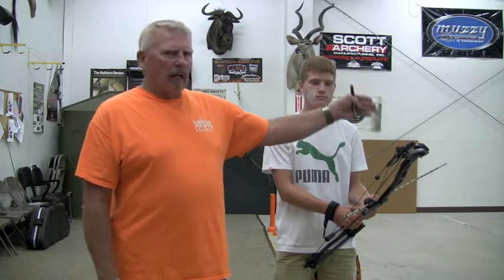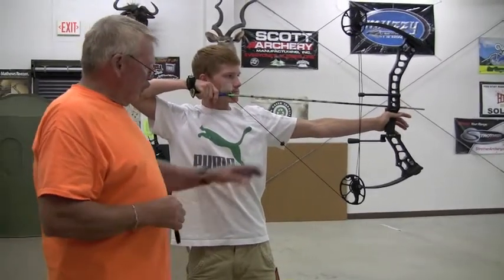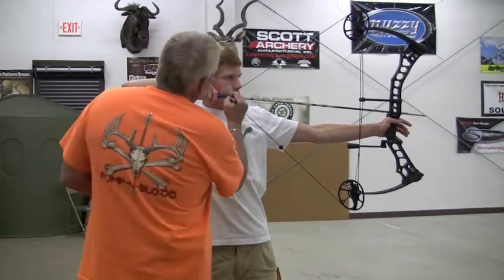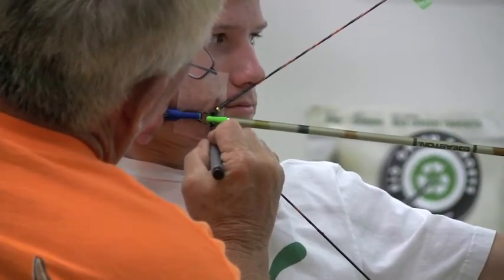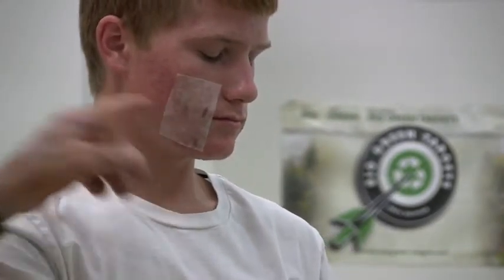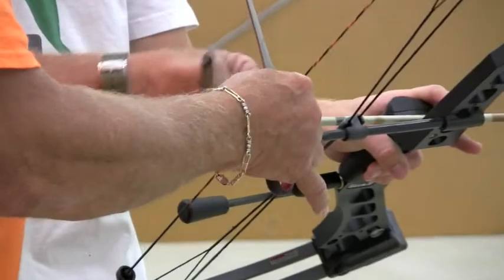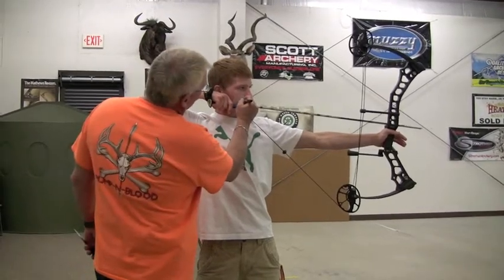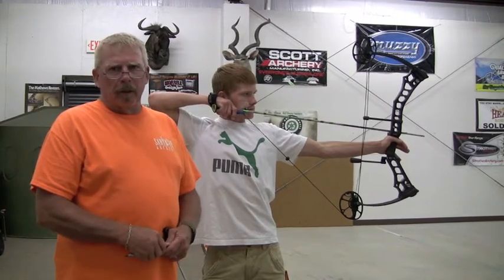Archery Tip of the week | A string loop does not give you a longer draw and we prove why!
We are showing you why a string loop does not give you a longer draw.

David Leining SR, Brian Leining
Video Shooting& Editing -Tim Horton